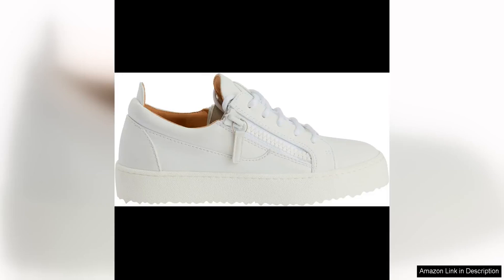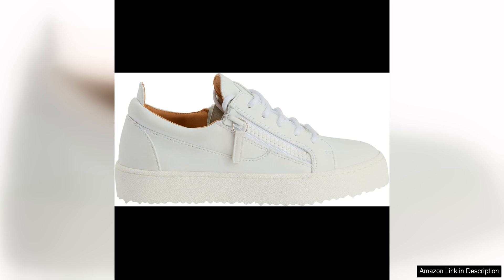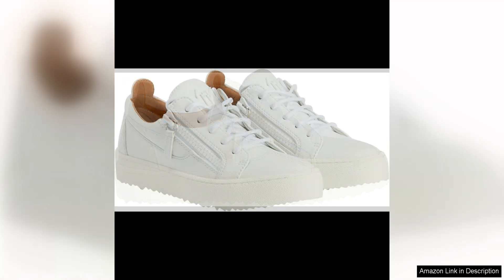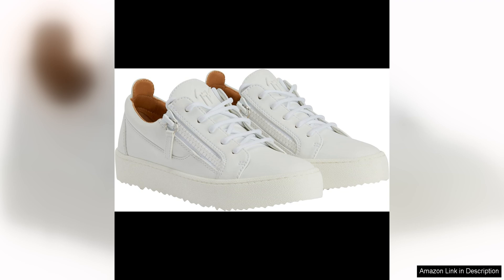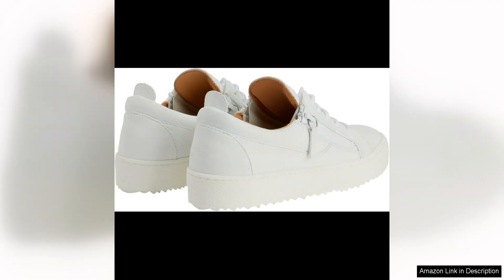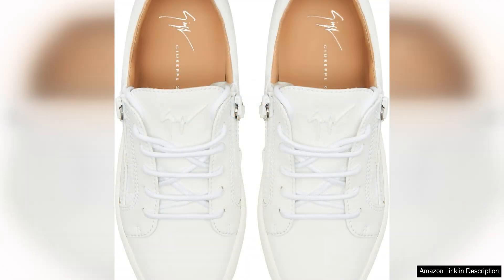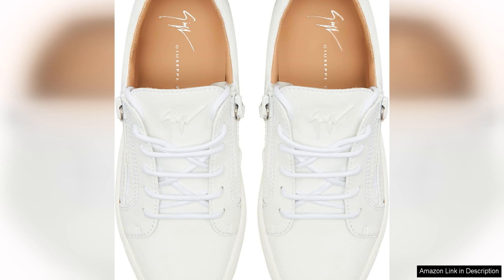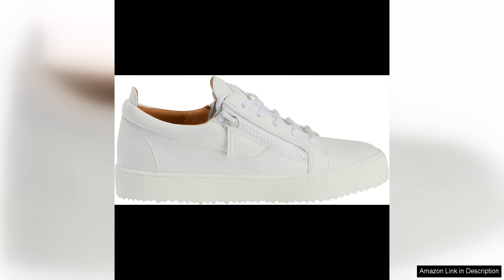Giuseppe Zanotti Gail Low Top SneakersThese low-top sneakers crafted from black velour Review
Giuseppe Zanotti is known for his high-end designs and attention to detail, and the Gail Low Top Sneakers are no exception.

The velour material gives these sneakers a unique and sophisticated look, setting them apart from more typical canvas or leather options. The white color is versatile and easy to pair with a variety of outfits, making these sneakers a great choice for both casual and more dressed-up looks. The matching cotton laces add a subtle touch of cohesiveness to the overall design.

One of the standout features of these sneakers is the impeccable craftsmanship. Giuseppe Zanotti is renowned for his quality construction, and it shows in every aspect of these shoes. From the precise stitching to the durable sole, every detail is expertly executed, ensuring that these sneakers will last for years to come.

In addition to their stylish appearance and high-quality construction, these sneakers are also incredibly comfortable to wear. The padded insole provides cushioning and support, making them a great choice for all-day wear. Whether you're running errands or hitting the town, these sneakers will keep your feet feeling great.

While the Gail Low Top Sneakers are on the pricier side, their superior quality and timeless design make them a worthwhile investment. These sneakers are sure to become a staple in your wardrobe, adding a touch of luxury to any ensemble.

Overall, the Giuseppe Zanotti Gail Low Top Sneakers are a must-have for anyone looking to elevate their shoe game. With their luxurious velour material, impeccable craftsmanship, and unbeatable comfort, these sneakers are a true standout in the world of footwear. Treat yourself to a pair and step out in style with these stunning sneakers.